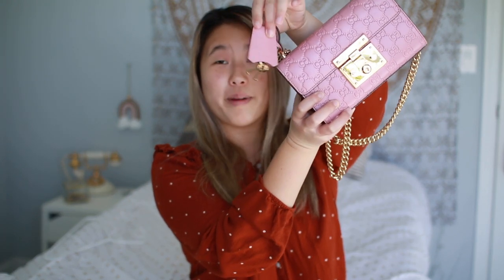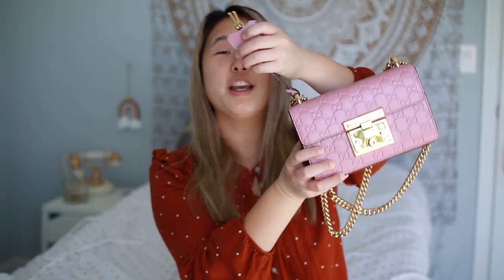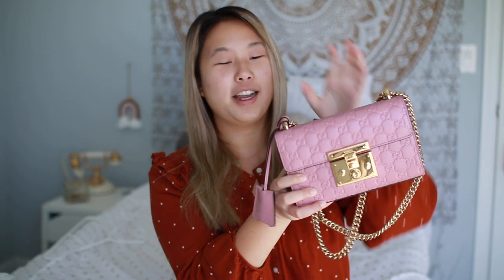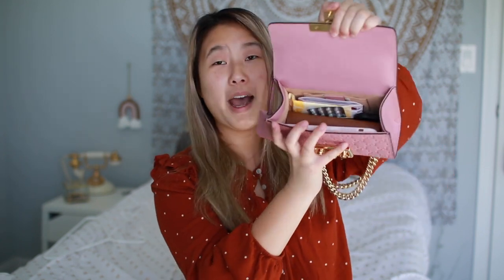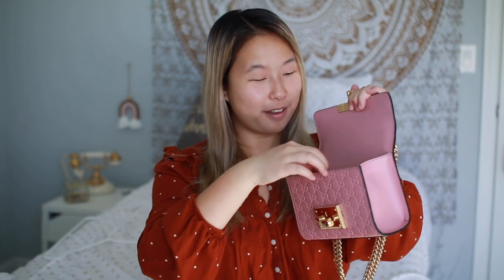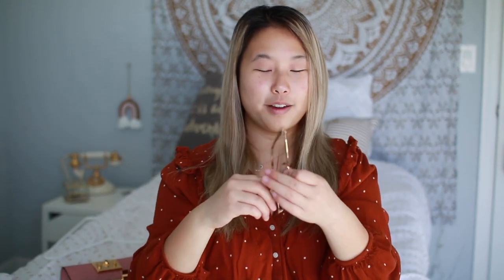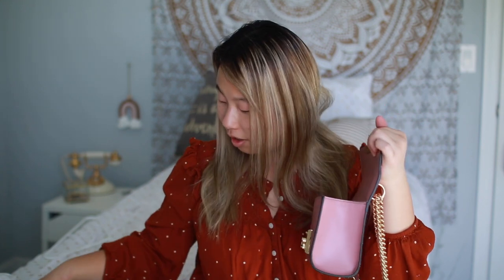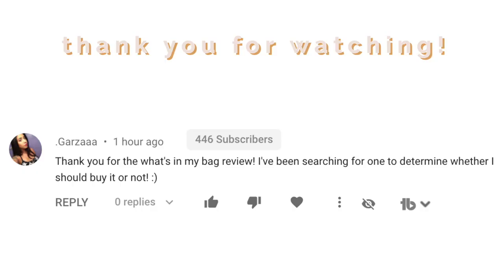WHAT'S IN MY BAG? WHAT FITS INSIDE MY GUCCI PADLOCK 2020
In this video I show you 'What's in my bag?' and What fits inside the Gucci Padlock Small GG shoulder Bag. This item was sent to me for review purposes and I love it! What is in your bag?

Alex Jayne
3050 Dyer Blvd.